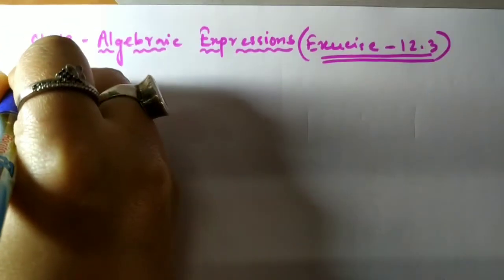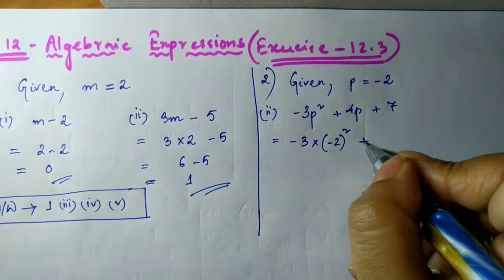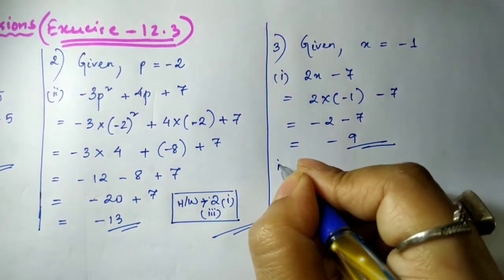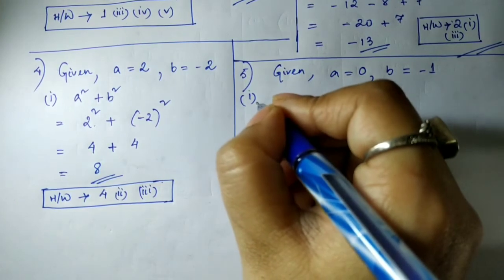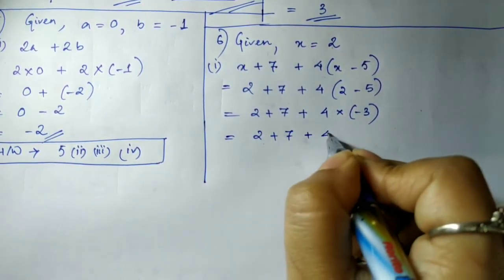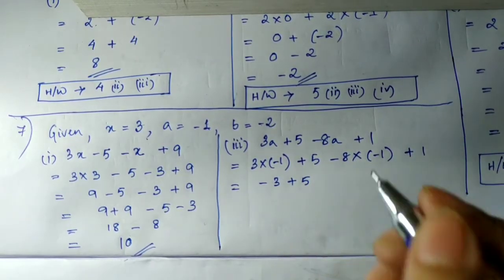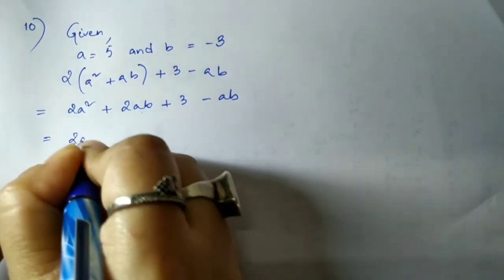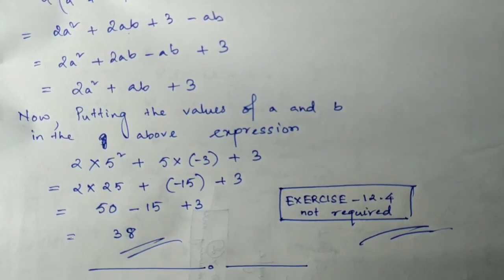Class 7 Chapter 12 Mathematics_Day 3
Chapter 12 Algebraic Expressions (Exercise 12.3)